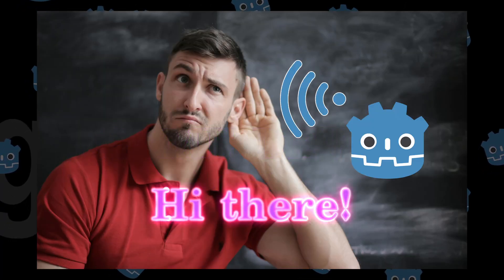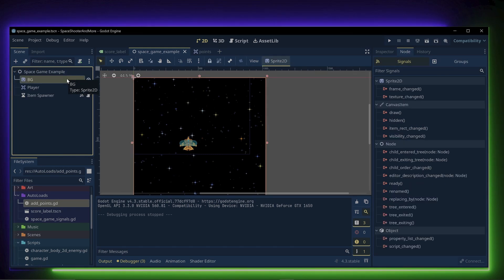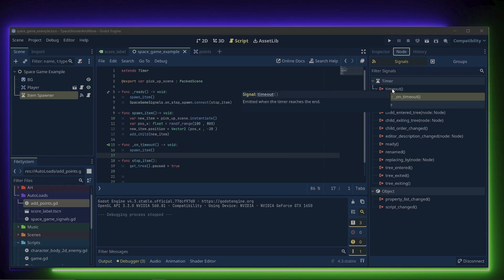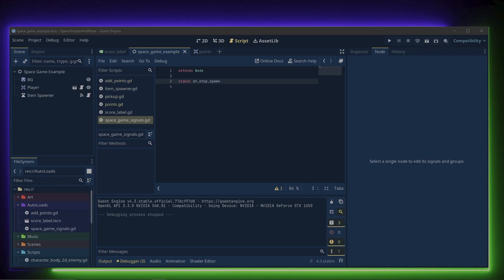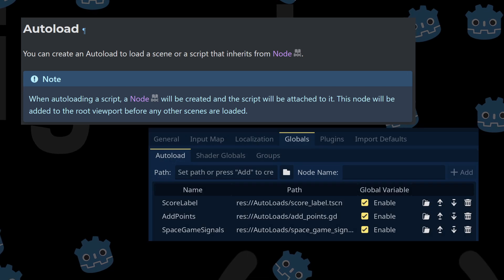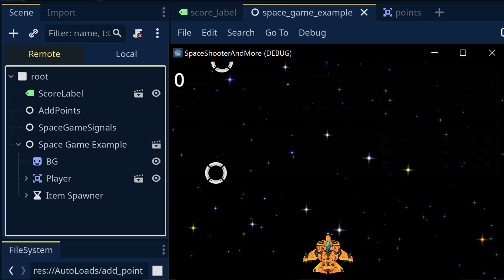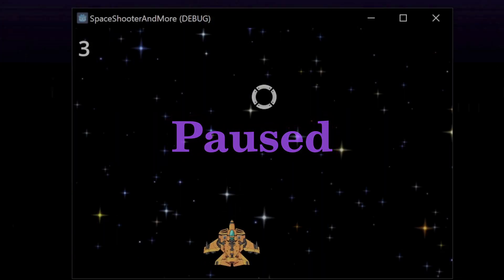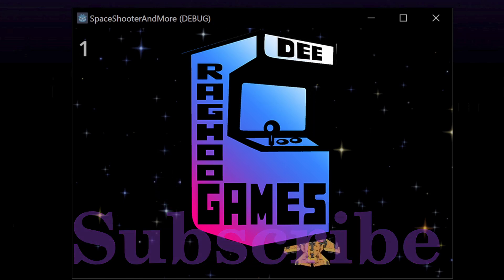Demystify Signals and Autoloads in godot 4.3 Part 1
This is how I use Signals and Autoloads in Godot.Let's chat!

External Links
Signals godot docs

Time Stamps
0:00 intro
0:42 the plan
1:24 spawn code
3:09 signals and autoloads
7:52 Thanks